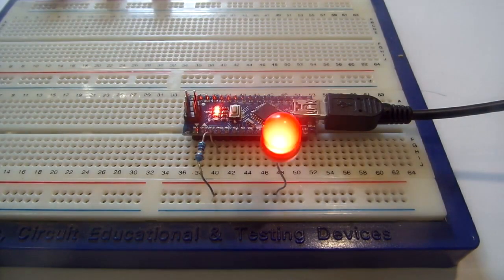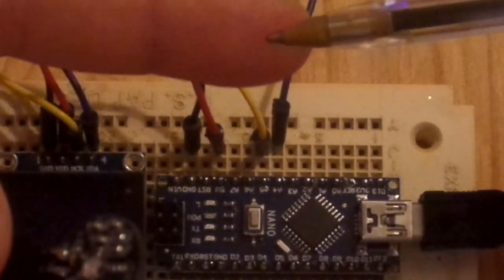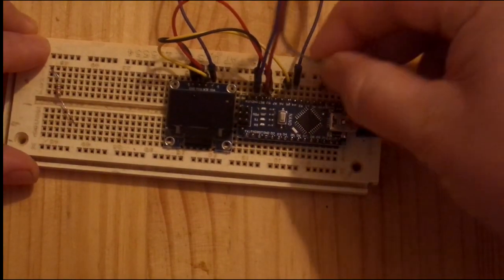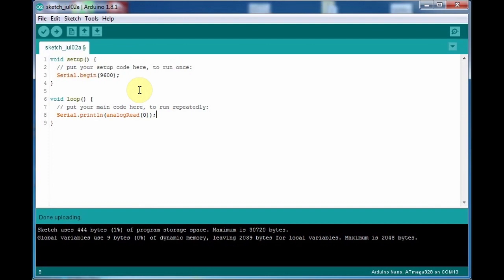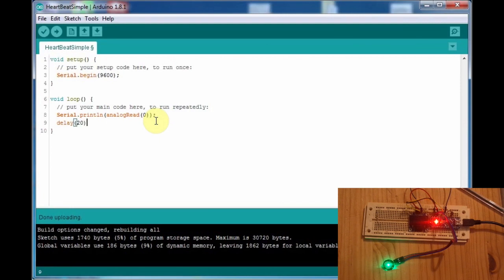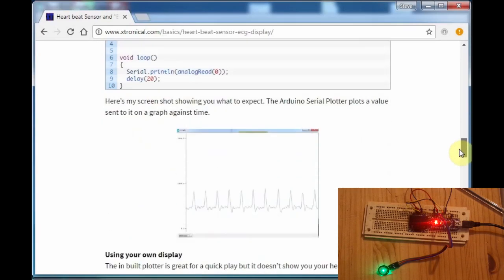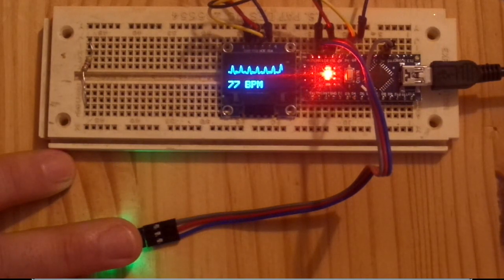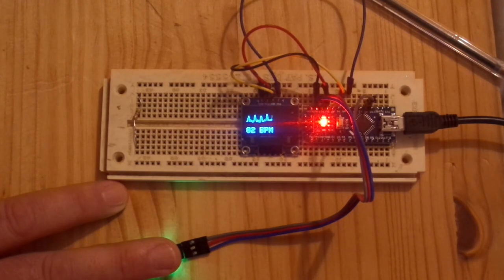Heart/pulse sensor with Arduino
Original Description :
How to connect up and C code to read a pulse/ heart rate sensor with graphical oled display for output.